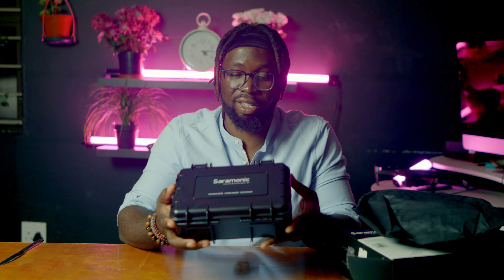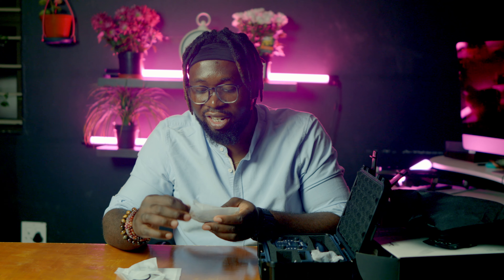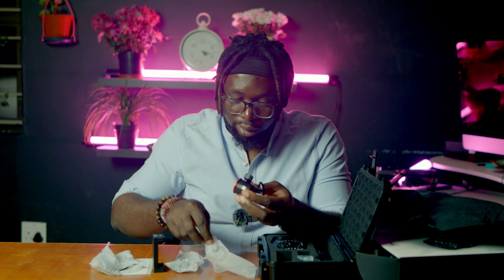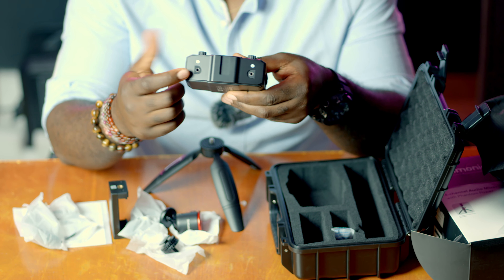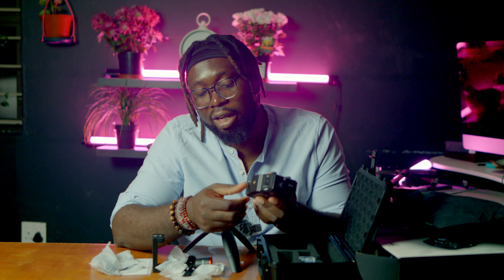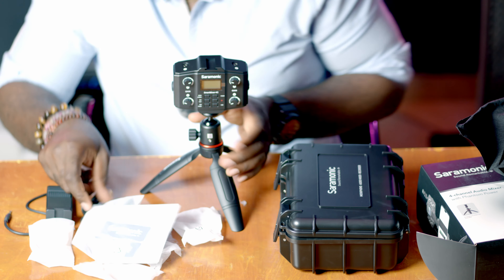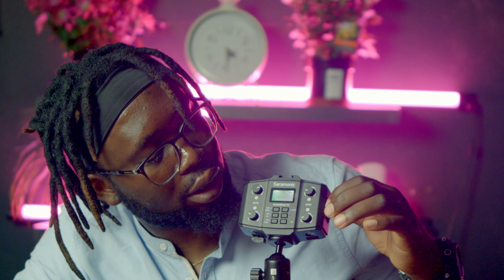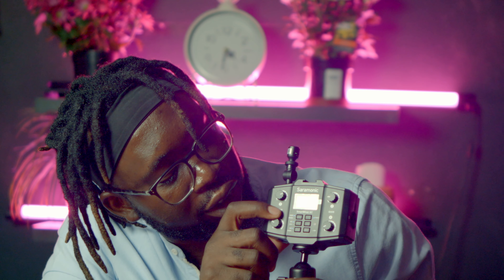4-channel microphone mixer, MONO/STEREO switch | SmartMixer 4C | Ideal for interviews, filmmaking.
Saramonic SmartMixer 4C Audio Mixer, Ideal for interviews, field production, and filmmaking. It has
4-channel microphone mixer, MONO/STEREO mode switch, Real-time/Playback monitoring, Selectable 48V phantom power for XLR inputs
Support Micro SD Card up to 128GB
Rechargeable built-in battery.